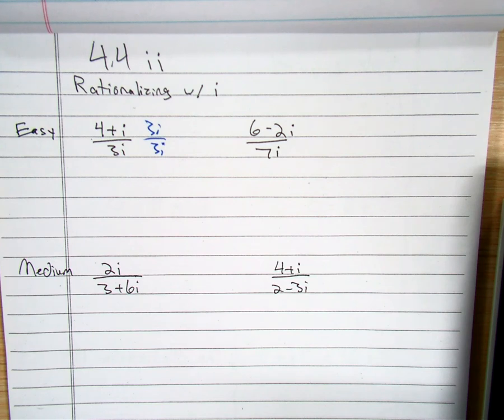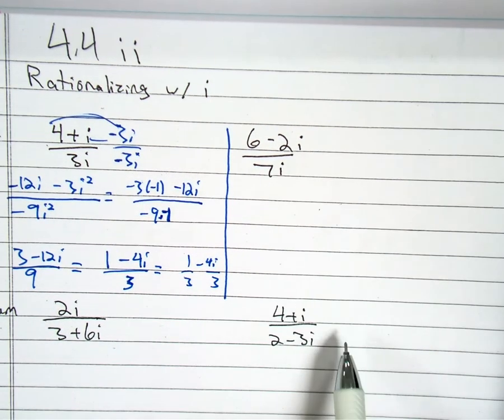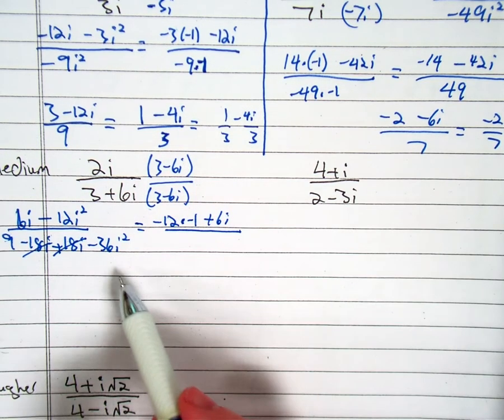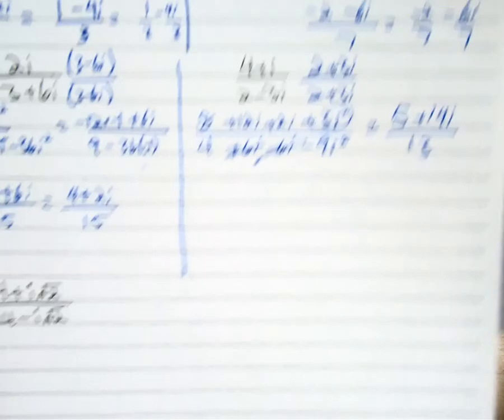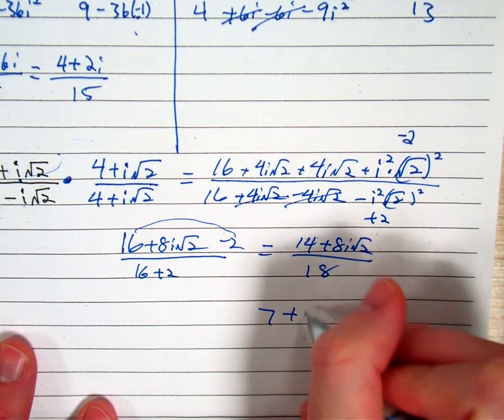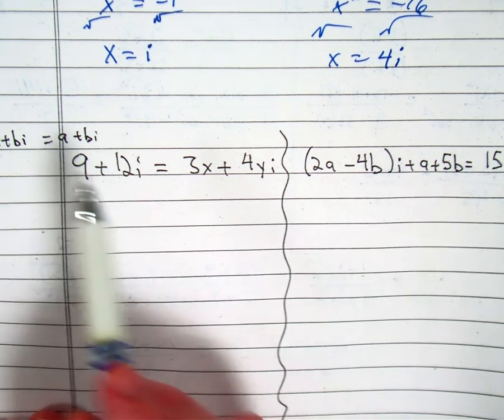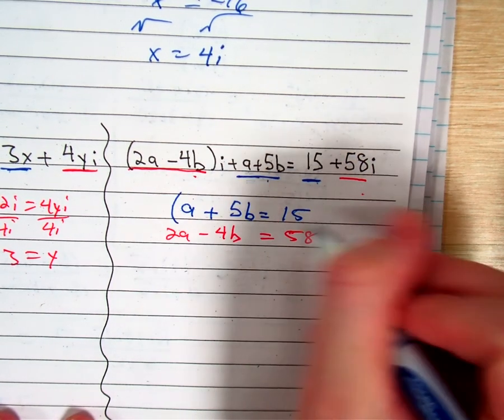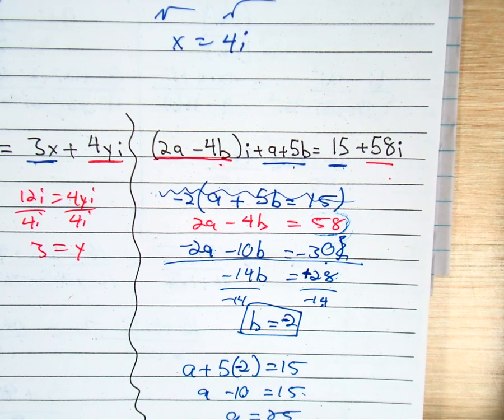Handke Algebra 2 Lesson 4.4 Day 2 2020